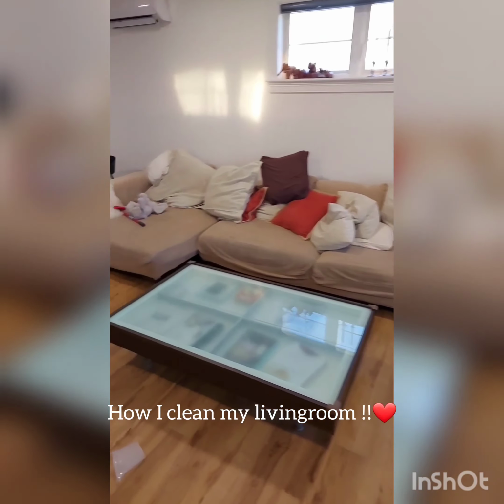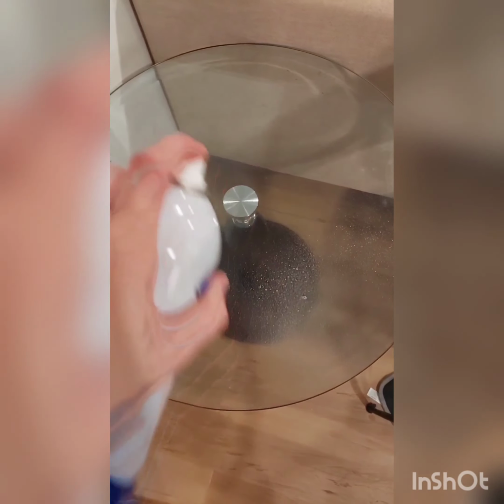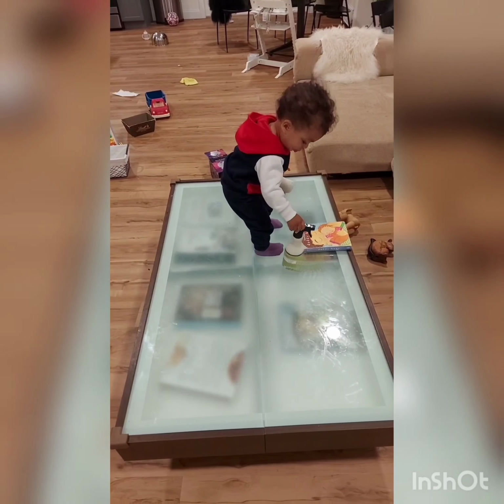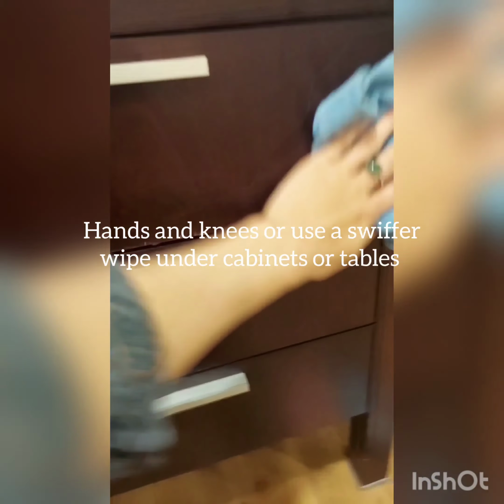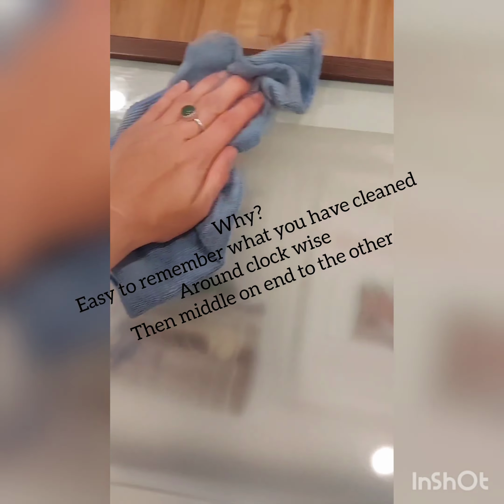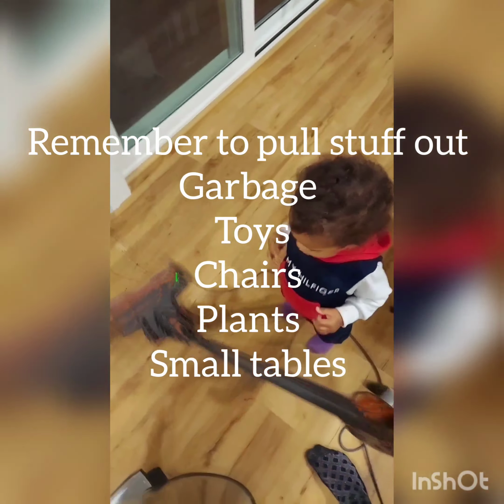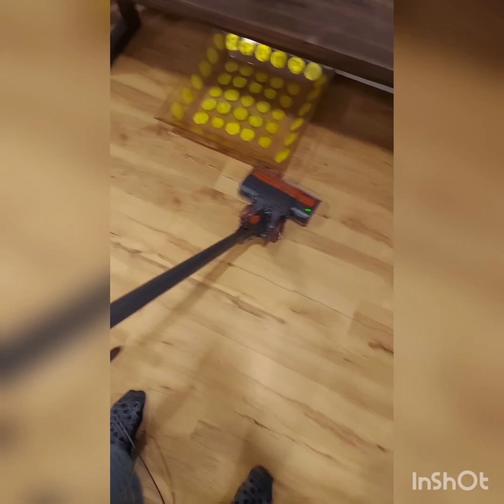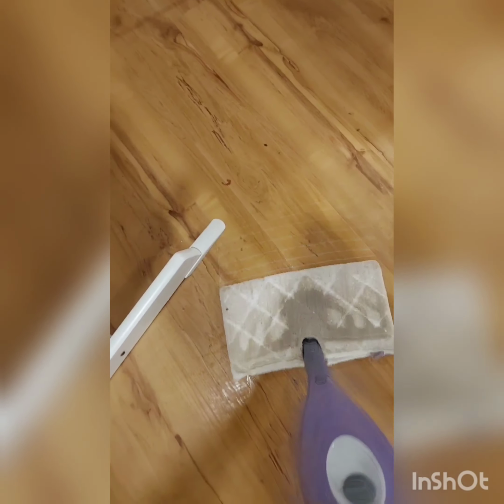HACKs and TRICKS of cleaning your livingroom from a professional CLEANER ‼️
Learn all the cleaning trucks and hacks from the pros. I now run and operate a cleaning company with 40 plus employees and around 500 clients. I'm here to share my knowledge about cleaning with you! today we are going to do a quick video on how to clean your livingroom.. WATCH TO see and learn a couple of cleaning hacks, organization tips, and how to clean more efficiently.

Steam mop!
Shark steam mop- Love it because it's not expensive and easy to use
Shark Steam Mop S7001 - Little more advances with three different modes.